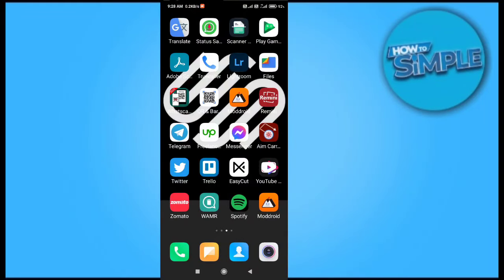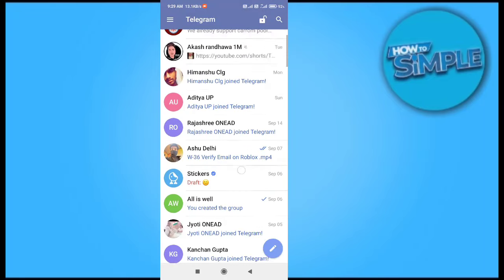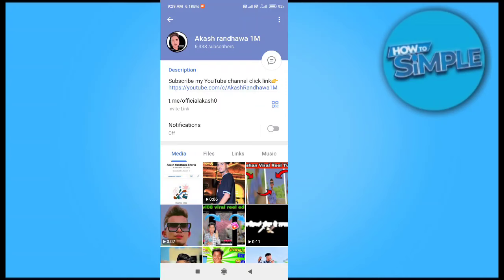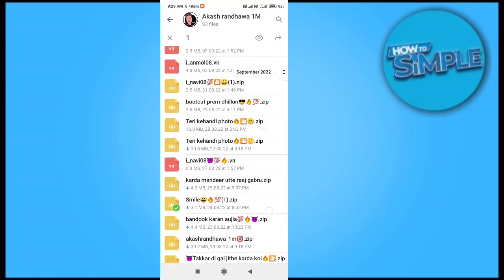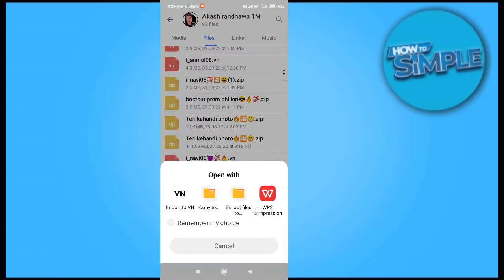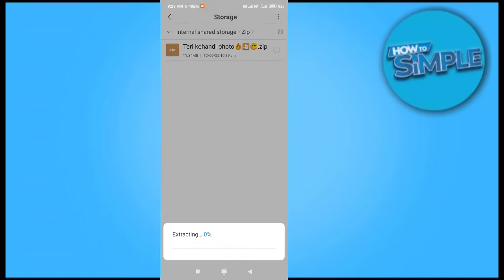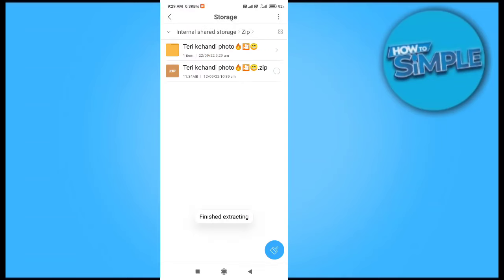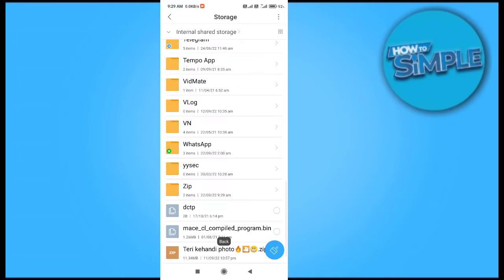How to Open Zip Files on Telegram (Easy 2024)